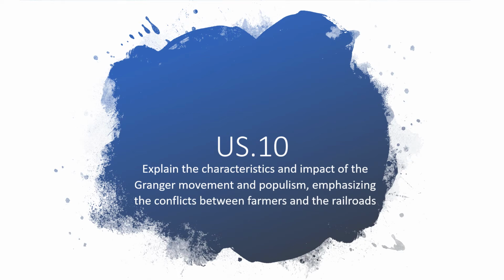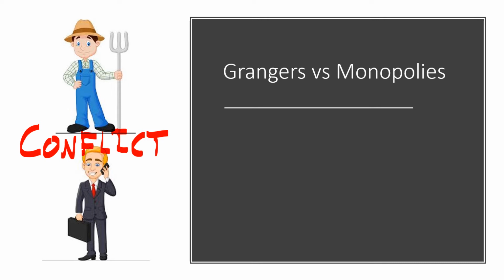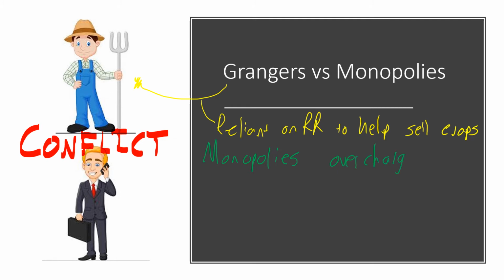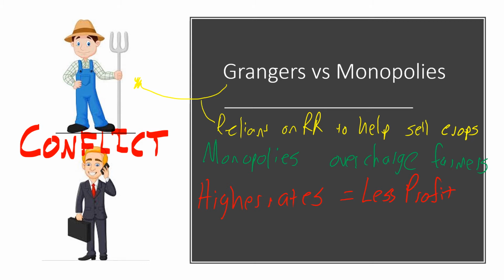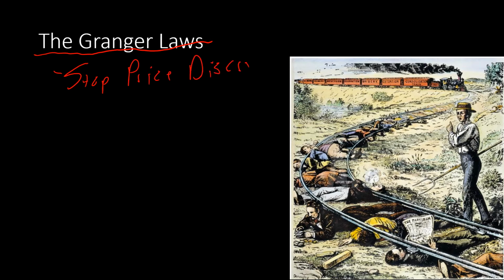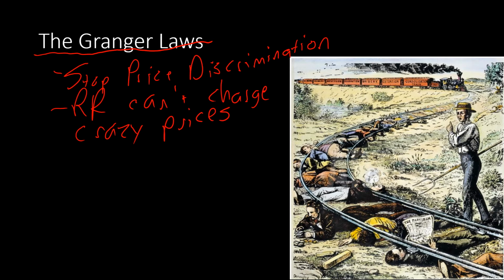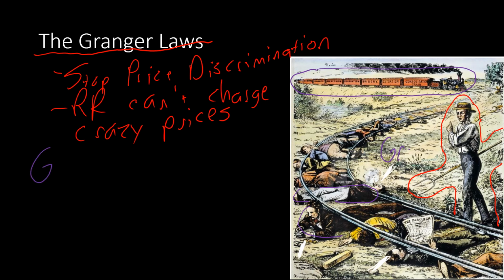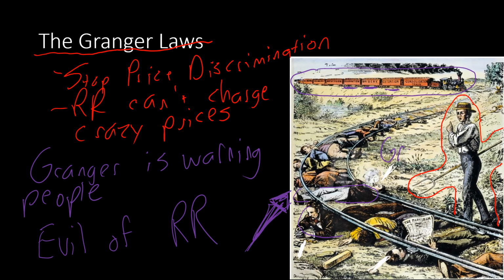US 10 Screen Cast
Tennessee State Standard US.10